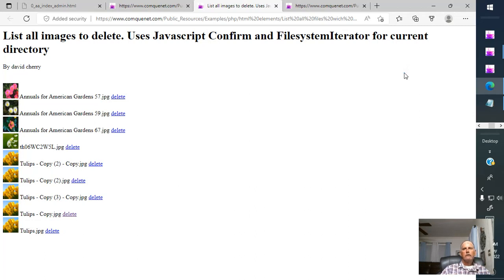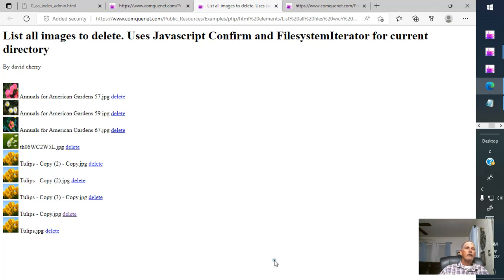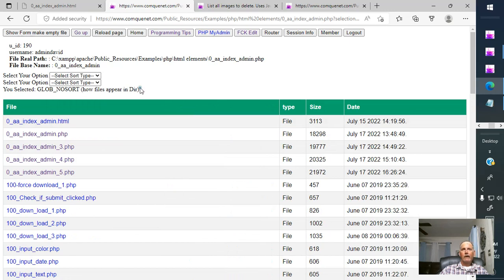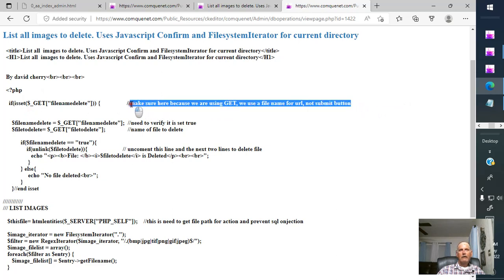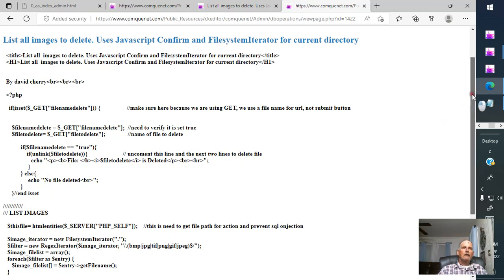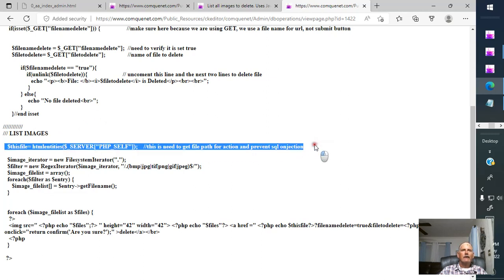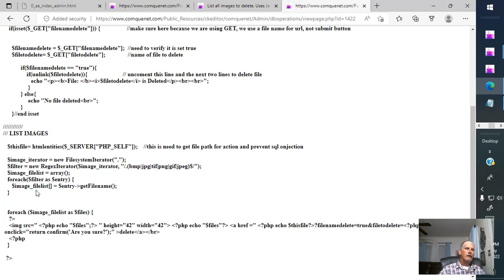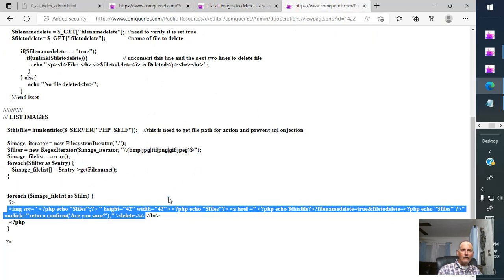PHP directory listing prevent accidents of deletion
Here I show how the code for reading a directory with links
to delete a file. The link uses a confirm dialogue. To confirm
as well help prevent spiders, bots and search engines from
deleting your files.